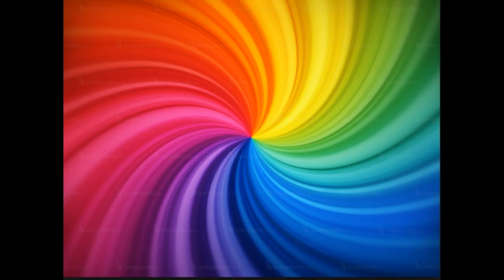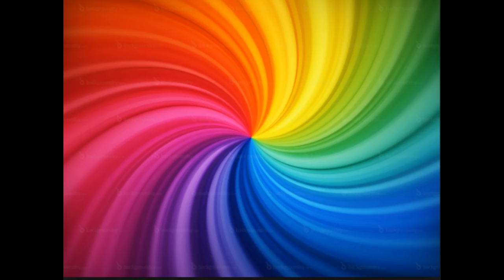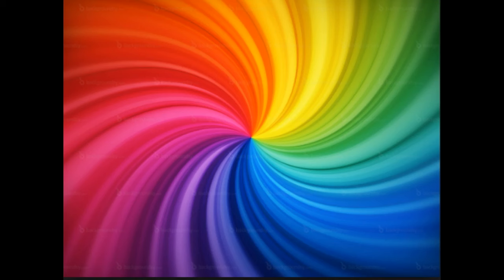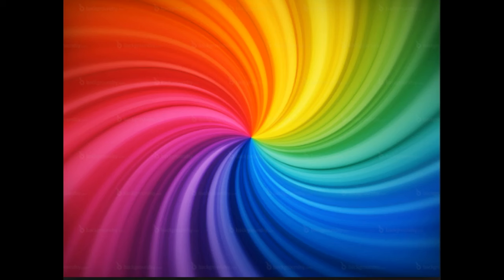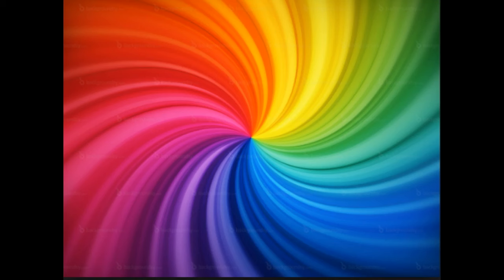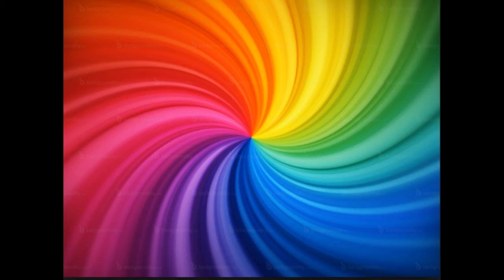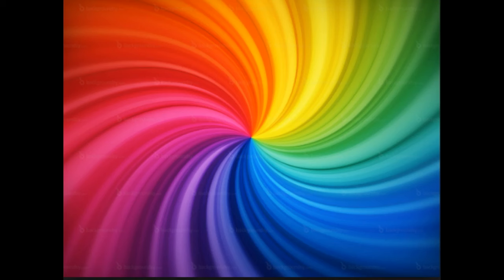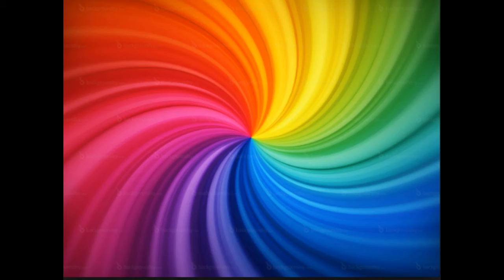Chakra Balancing - Pot of Gold